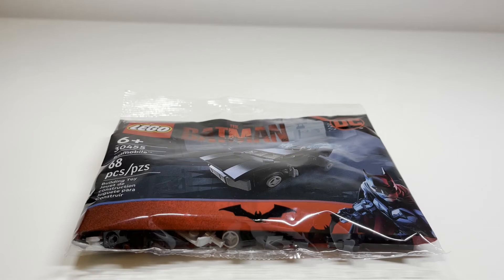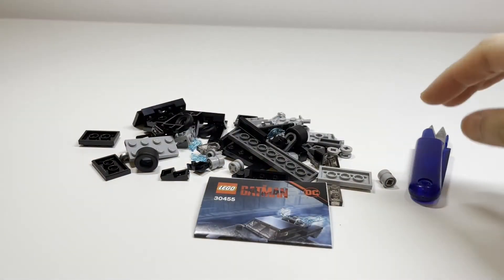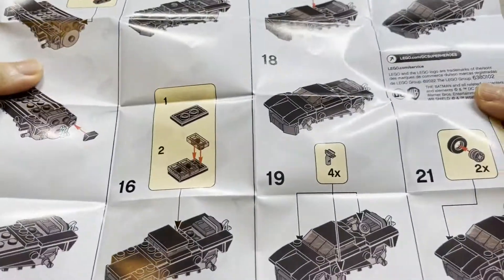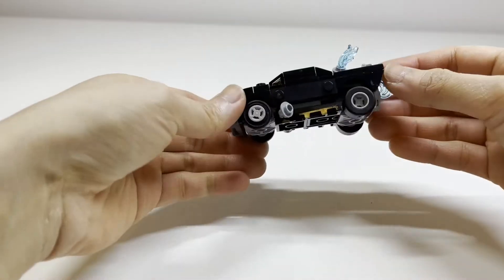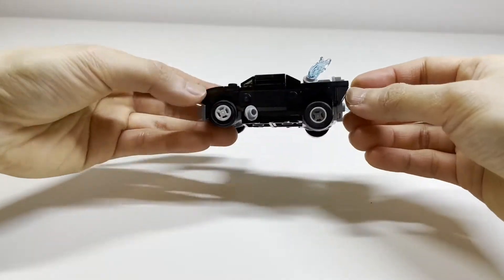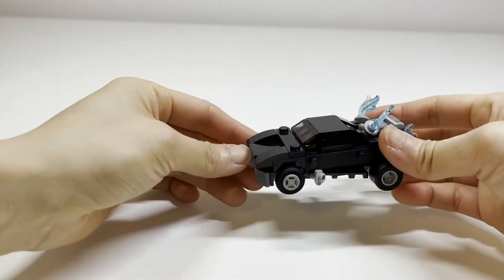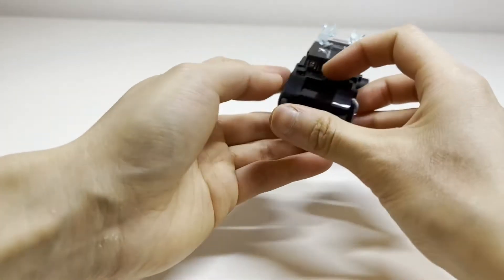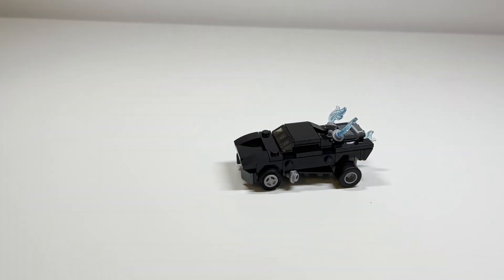Lego 30455 | 2022 Batman Batmobile Polybag Review + Speed Build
Check out my review on the lego 2022 Batman Batmobile polybag review!